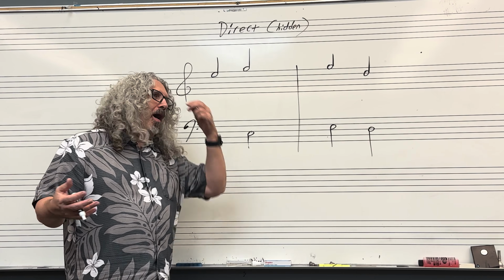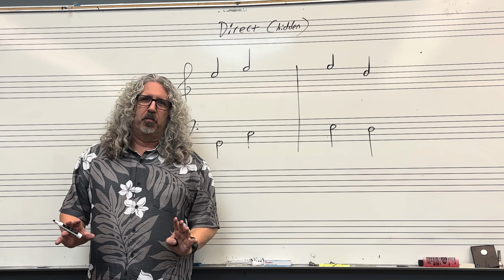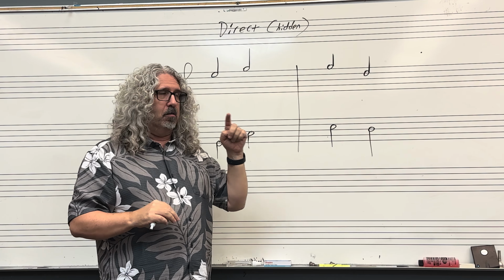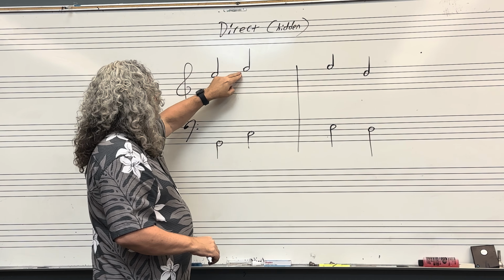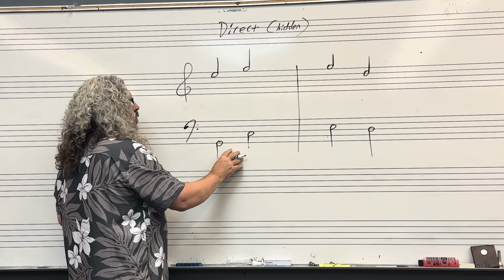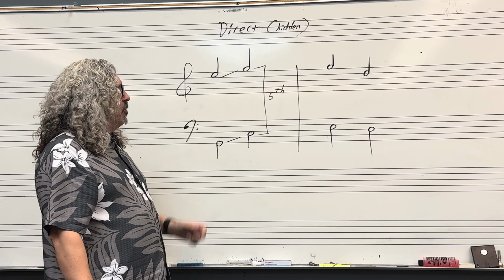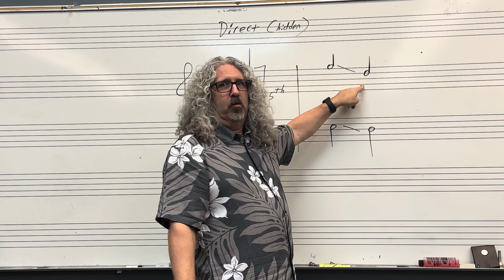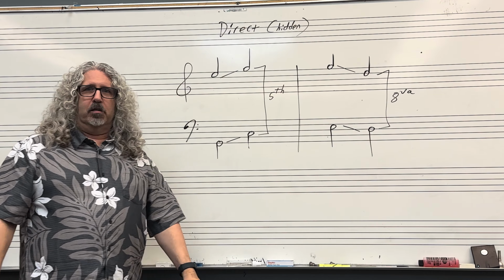Voice Leading 7 - Direct 5ths and Octaves